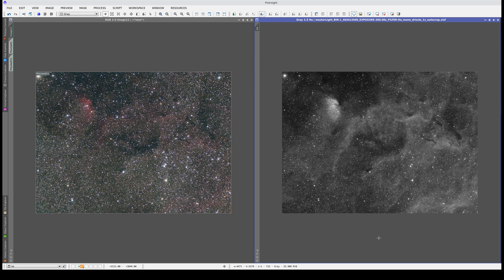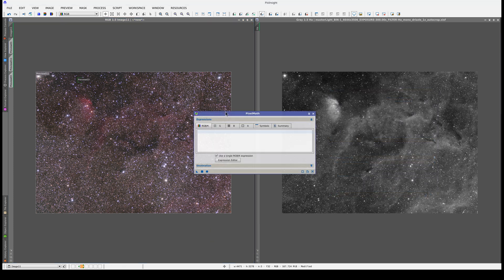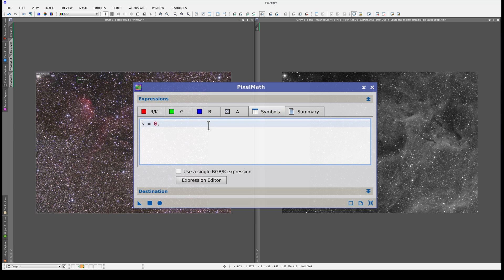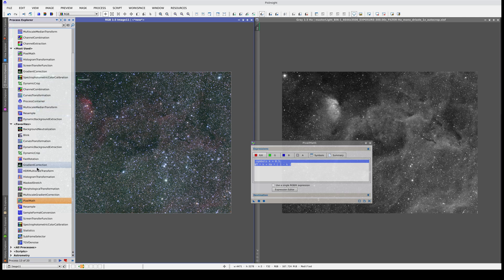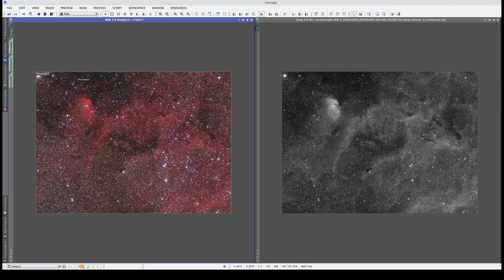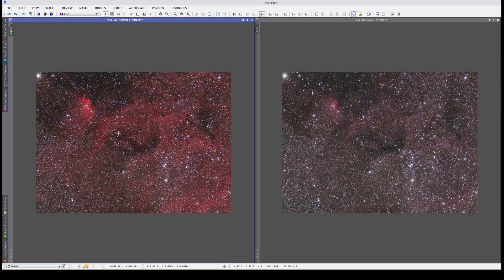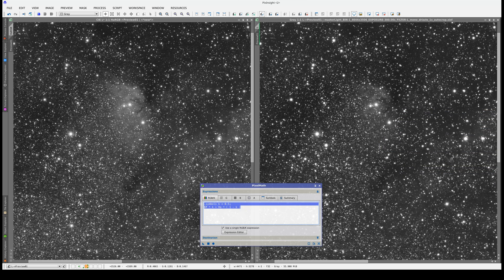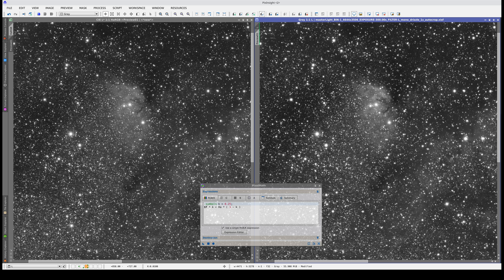Processing Example: Sh2-101 HaLRGB (IV)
A complete processing example with HaLRGB raw data of Sh2-101 (Part 4)

00:30 Color calibration with SPCC
01:32 H.alpha enhancement in the red channel
05:05 H-alpha enhancement in the luminance image